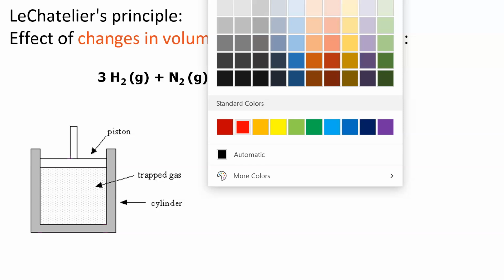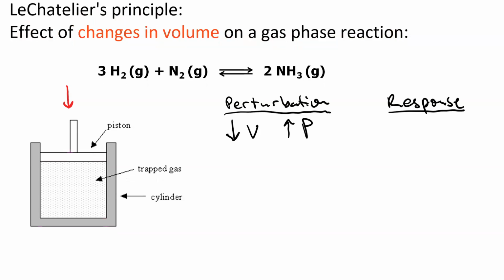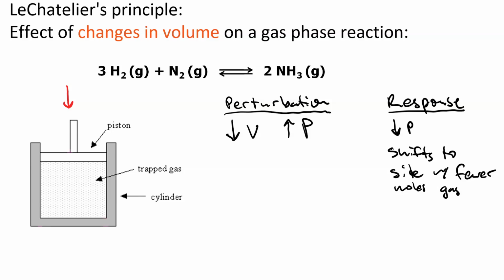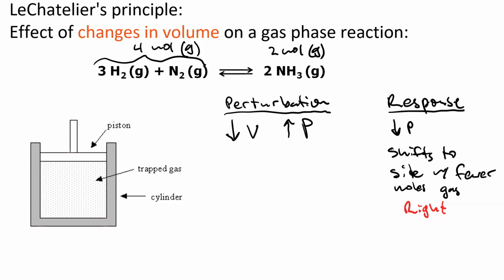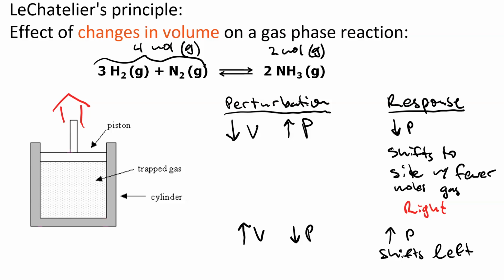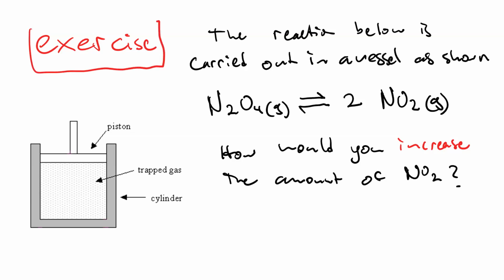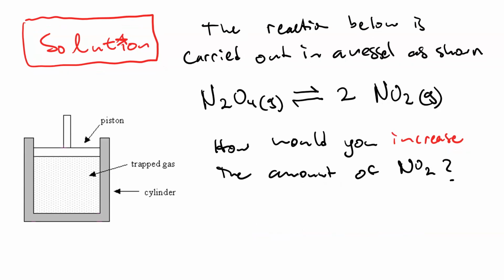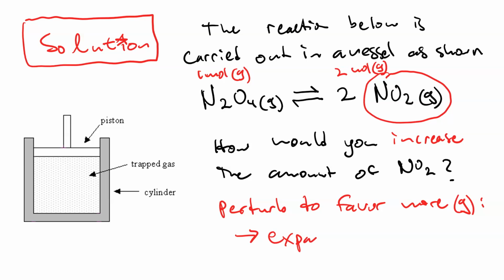Effect of V on equilibrium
in a gas phase reaction at equilibrium, decreasing the volume of the reaction vessel (pushing on the piston) causes a shift to whichever side of the chemical equation has fewer moles of gas. Increasing the volume of the reaction vessel (pulling on the piston) causes a shift to whichever side of the reaction has more moles of gas. Thus, the restoration of equilibrium counteracts changes in pressure.